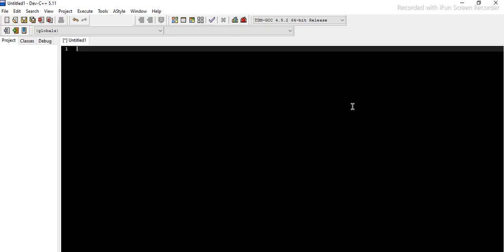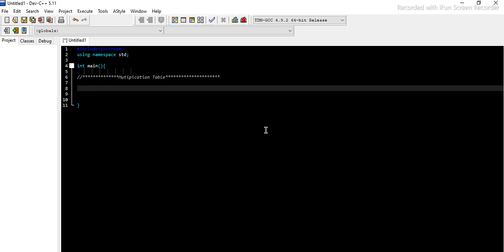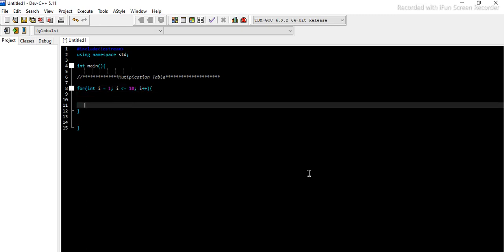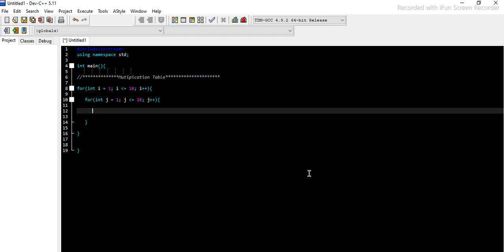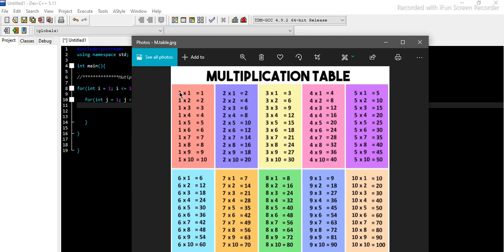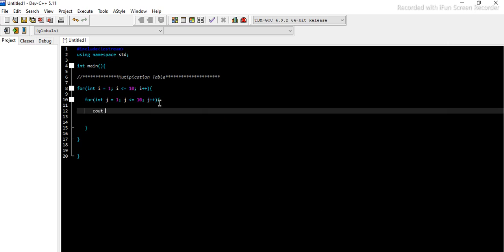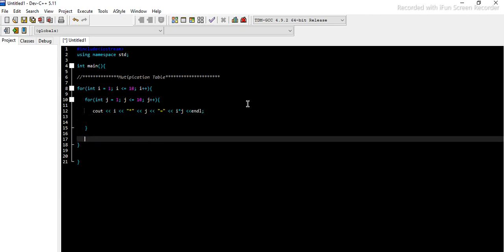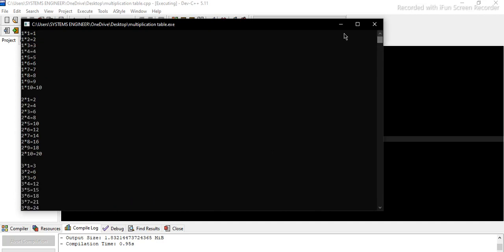How to make multiplication table in C++ | Multiplication table in just 5 minutes | SYSTEMS ENGINEER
include iostream

int main(){

// Mutipication Table

for(int i = 1; I  = 10; i++){

 for(int j = 1; j  = 10; j++){

  cout   i    "*"  j  "="   i*j endl;